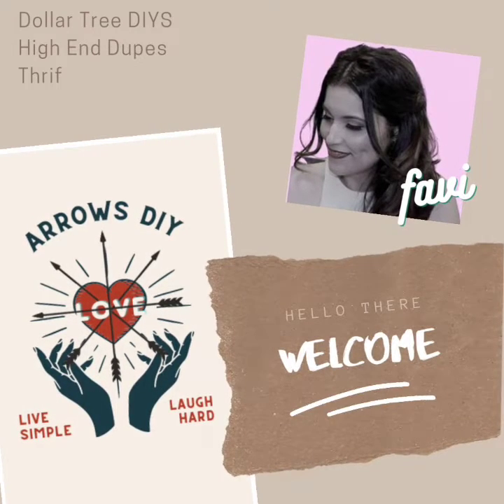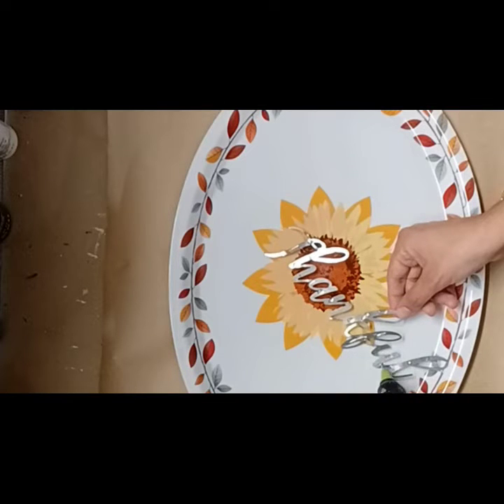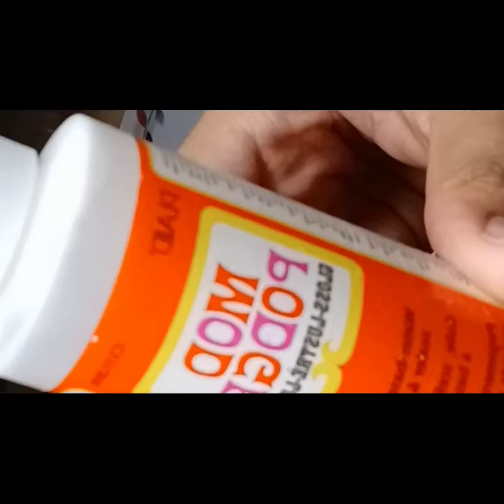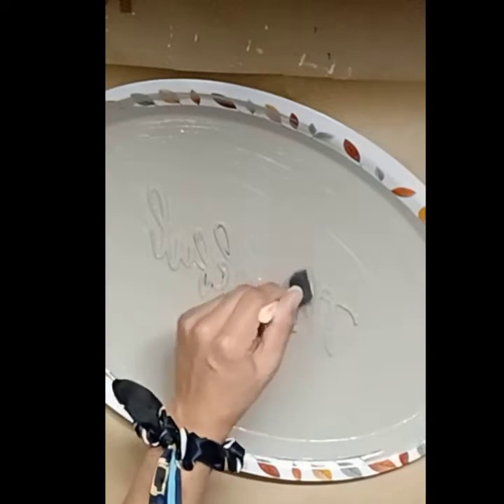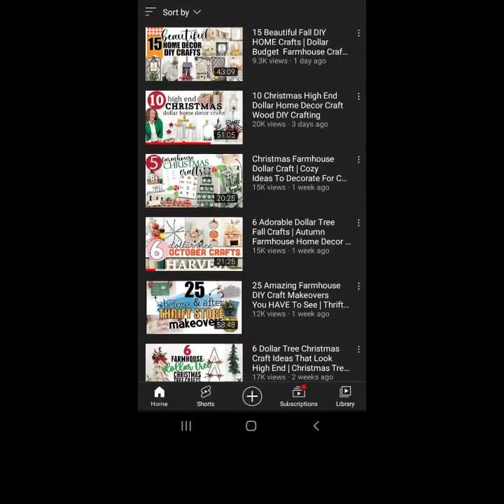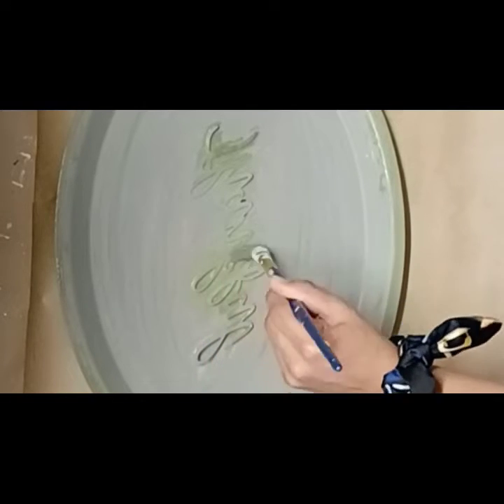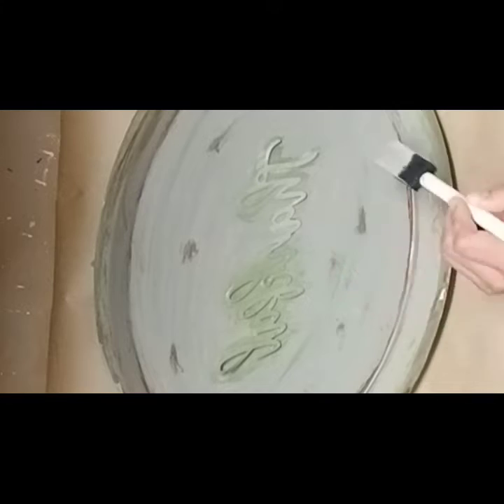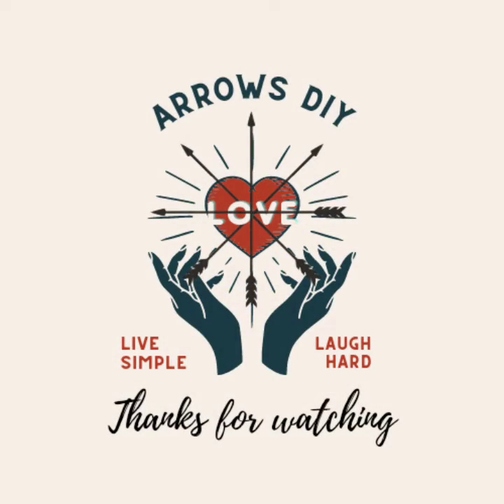DOLLAR TREE DIY FALL FARMHOUSE TRAY SIGN HIGH END INSPIRED TARGET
Today I am sharing a Thankful Tray Sign I made using Dollar Tree tray! This decor piece is so easy to make! Perfect addition to your Fall or Autumn home decor! I would dare to call this a beautiful piece of art. I hope you find some inspiration to make your own home decor that suits your decor aesthetic. All items used here are from Dollar Tree. So it is totally attainable by all, given the items are in stock. Mix and match your own patterns and prints to suit your individual style!

This challenge is the "Thanksgiving/Halloween DIY Challenge"  hosted by Heidi Sonboul DIY.

Check out their channels for more DIY inspiration!

If you are coming over from the playlist, WELCOME!

Join the Arrows DIY crew and see what’s new weekly!
Thanks to Heidi for hosting such a fun challenge!!

The items I used to make these DIYS are from the Dollar Tree! Incredible!

You can achieve the same high end look using everyday items from your local dollar store. Create something great in your style, decorate your home, and do it on a dime!

If you are a teacher of the arts or a Youtube Creator & are interested in becoming a Plaid Ambassador, you can find that info here:

Items used for DIY #1:Thankful Tray Sign
*Dollar Tree*
Tray
Thankful Galvanized Word

Happy crafting!